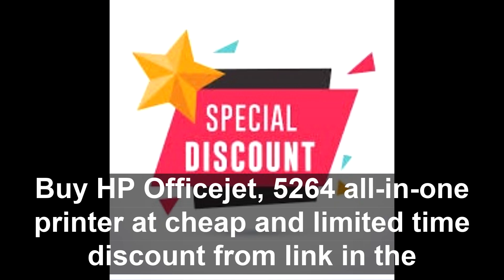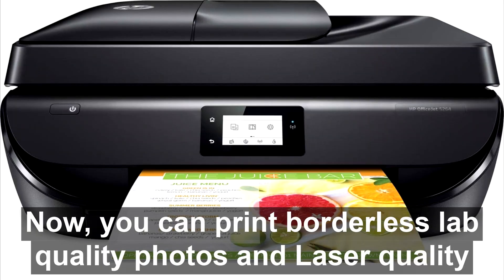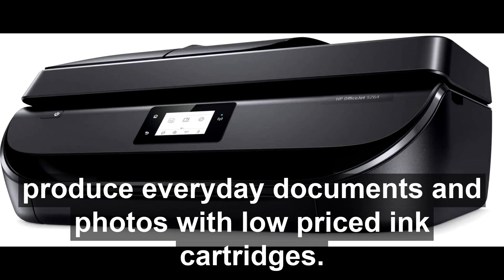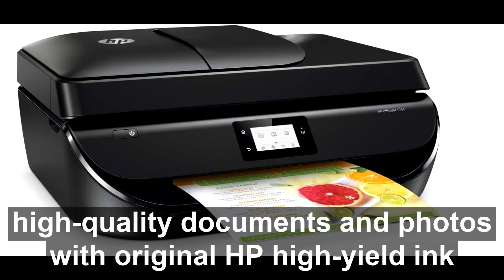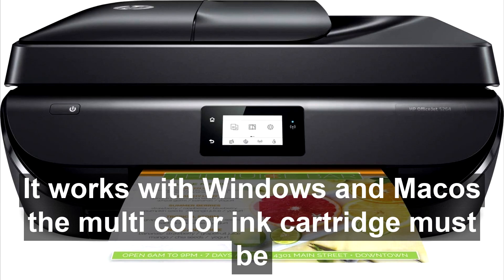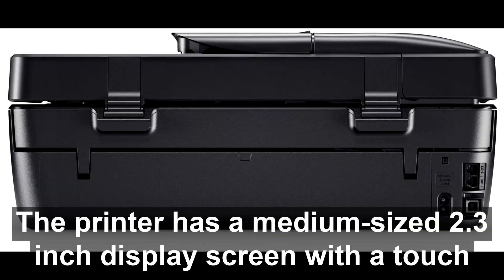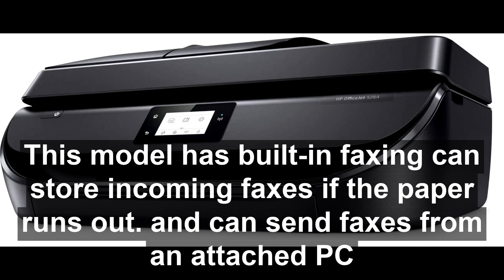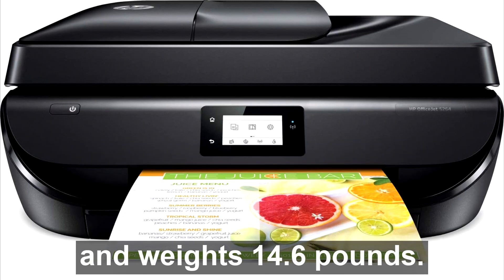HP OfficeJet 5264 Multifunction Printer Review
Buy HP OfficeJet 5264 Multifunction Printer at cheap and limited time discount

HP OfficeJet 5264 All-in-One Printer Black, automatic two-sided printing, High yield ink cartridge, Best Performance wireless printer
- Print technology: HP Thermal Inkjet
Connectivity: 1 Hi-Speed USB 2.0; 1 WiFi 802.11n (dual band)
Media sizes supported: Letter; A4; Legal; B5
Optical: Up to 1200 dpi
Scan file format: RAW, JPG, PDF.